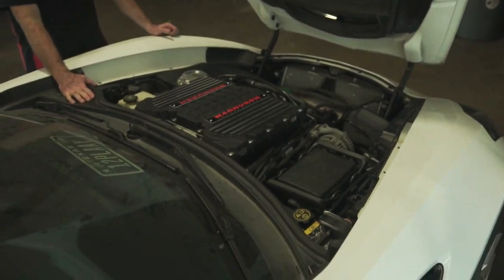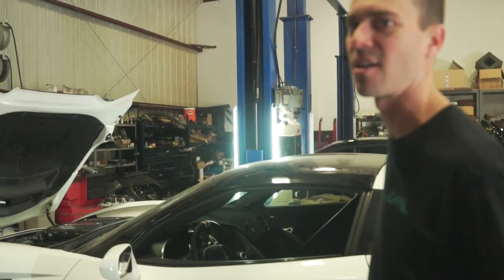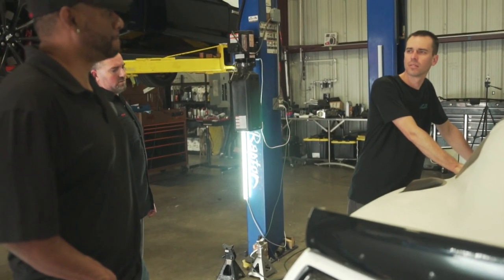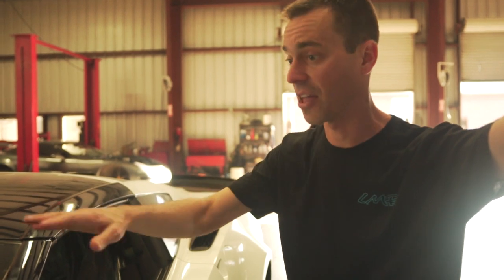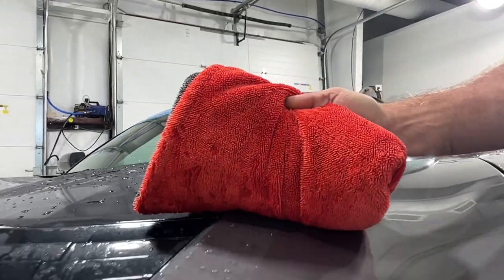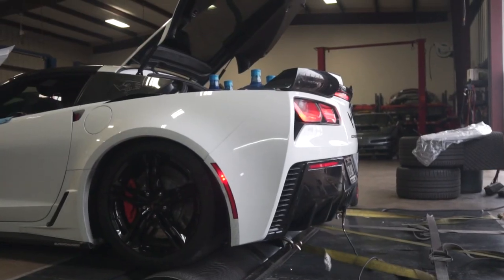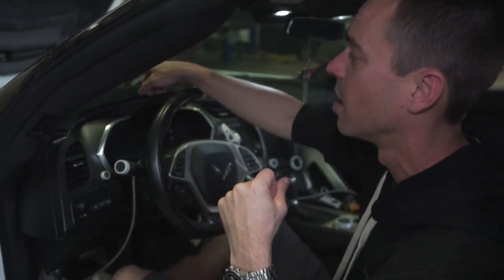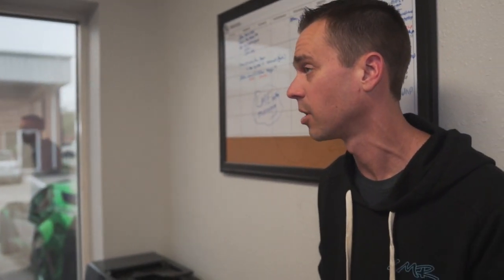Let your Corvette FEEL & LOOK new! Now offering PPF, vinyl wrap, ceramic coating & paint correction!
In this episode, we show you a couple of ways to get back that "New Car Feeling".